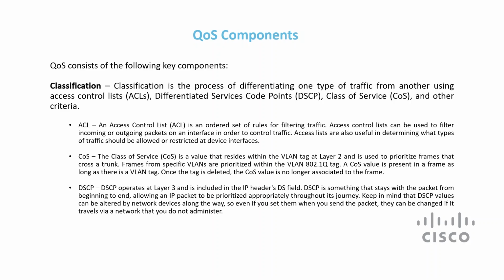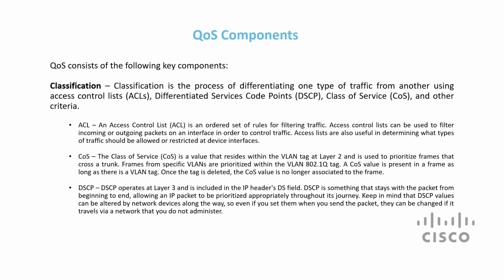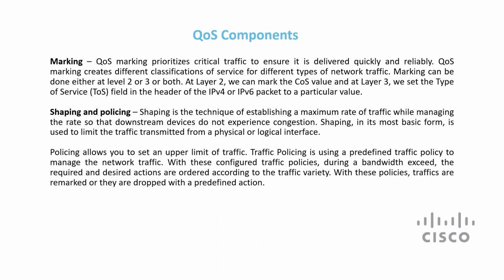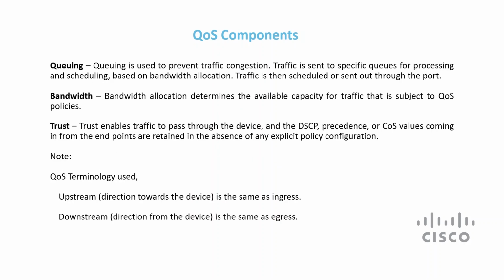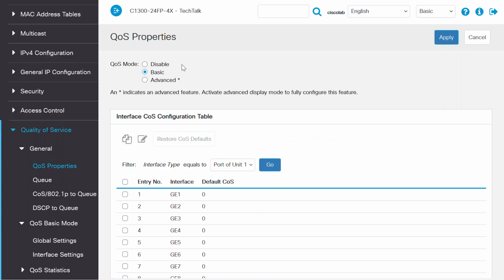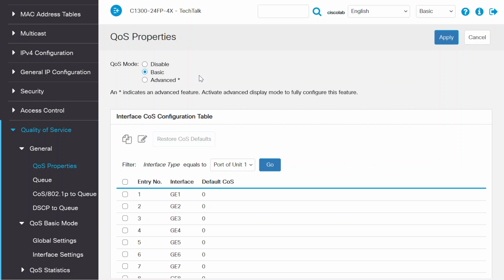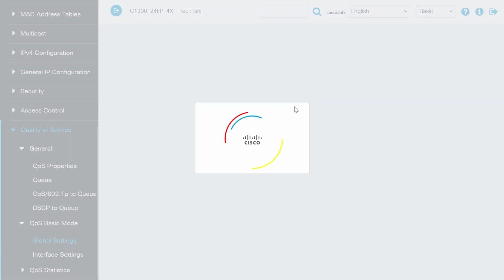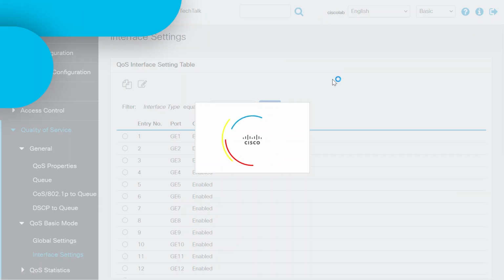Cisco Tech Talk: QoS Basics Part 2 – Configuring for Better Performance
In Part 2 of our Cisco Tech Talk series, we dive deeper into Quality of Service (QoS) configurations. Learn how to configure QoS policies to prioritize network traffic, ensure efficient bandwidth usage, and guarantee optimal performance for critical applications in your network.

 What you’ll learn in this video:
  – How to configure QoS policies for traffic prioritization
  – Key techniques for managing bandwidth and reducing network congestion
  – Best practices for ensuring network reliability and performance